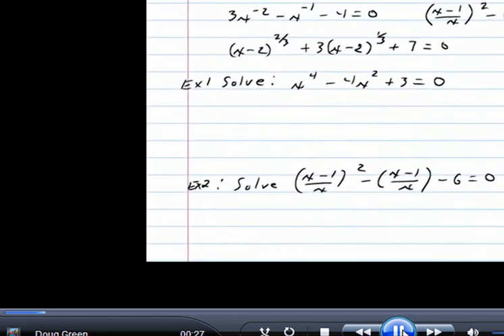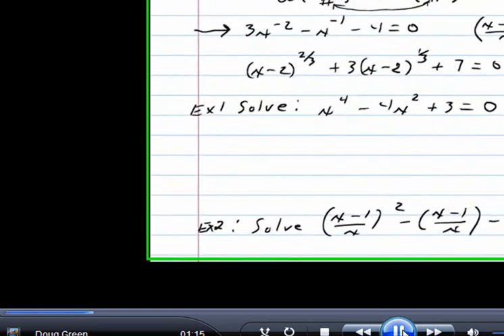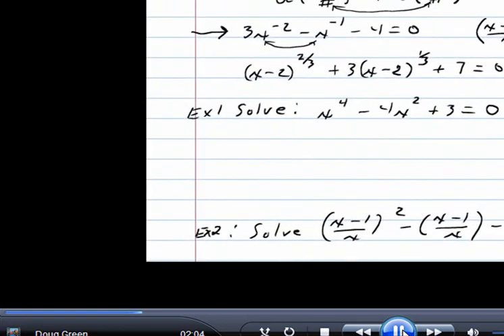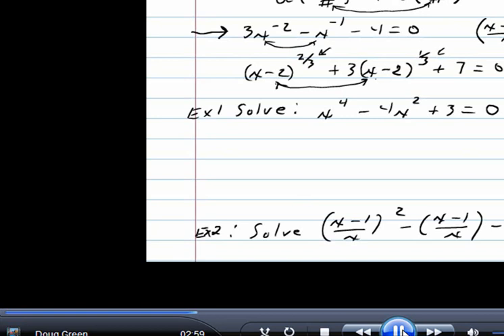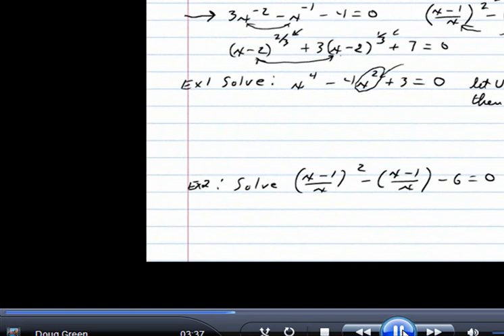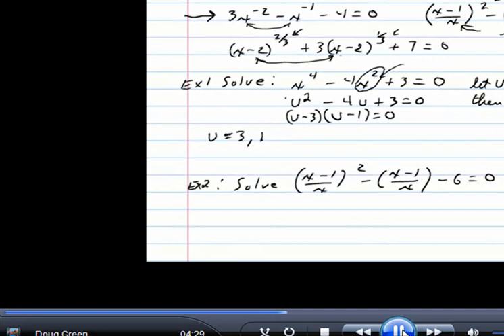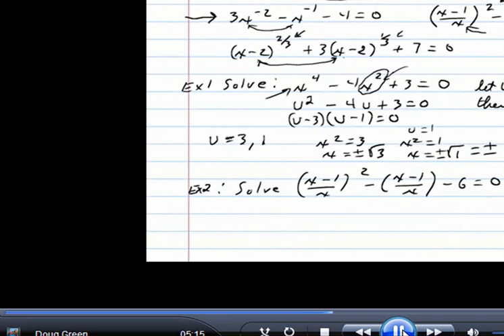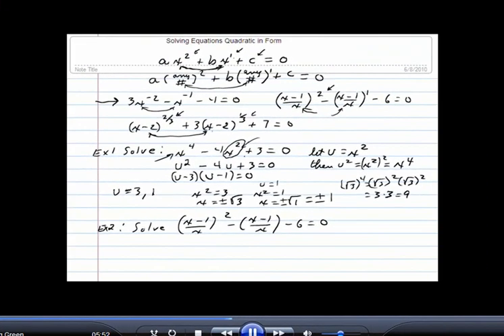Solving Equations Quadratic in Form Pt1.wmv